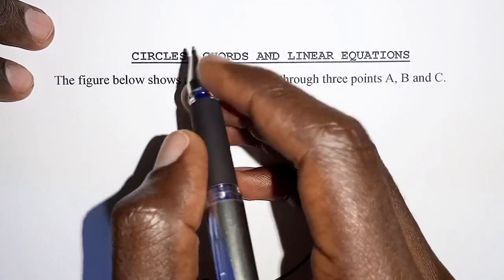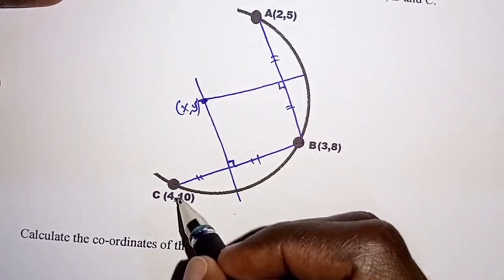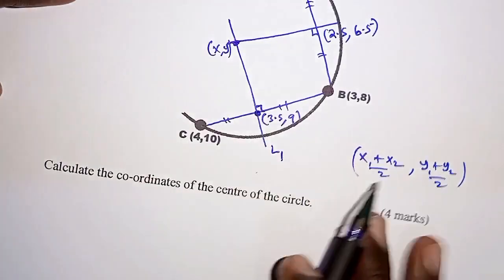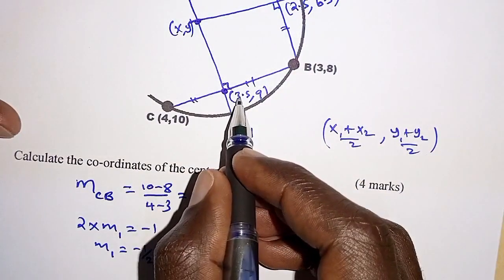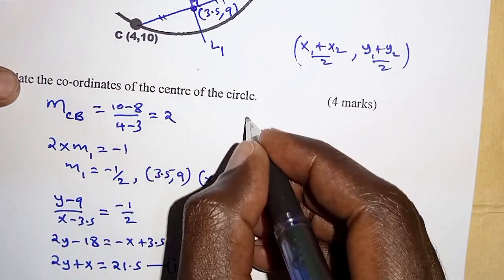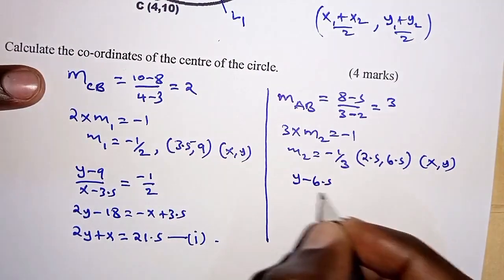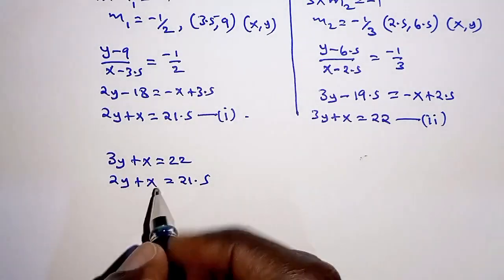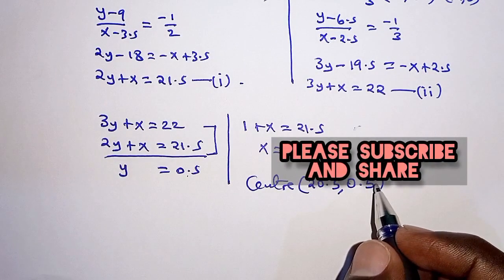Find the Circle's Center in Seconds! 🎯 Using Chords & Perpendicular Bisectors | KCSE Geometry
🎯 In this KCSE Geometry tutorial, learn how to **calculate the center of a circle** using the **perpendicular bisectors of chords**!

🌀 You're given three points A, B, and C lying on a circle. By applying circle theorems and coordinate geometry, we show how to:
- Use the midpoint and gradient formulas
- Construct perpendicular bisectors of two chords
- Form two linear equations
- Solve them simultaneously to find the circle’s center

📘 Geometry Concepts Used:
- Perpendicular bisectors
- Simultaneous equations in two variables

⏱️ TIMESTAMPS:
0:00 - Introduction to the problem
0:30 - Geometry property: Perpendicular bisectors and the center
1:00 - Finding midpoints of chords AB and CB
2:30 - Calculating gradients of original chords
3:20 - Finding gradients of perpendicular bisectors
4:00 - Forming the equations of both bisectors
7:00 - Solving the simultaneous equations
9:00 - Final answer: Coordinates of the center
9:45 - Conclusion

👨‍🏫 Perfect for:
- KCSE Form 3 & Form 4 Geometry
- IGCSE/O-Level students
- High school math revision
- Students prepping for geometry exams